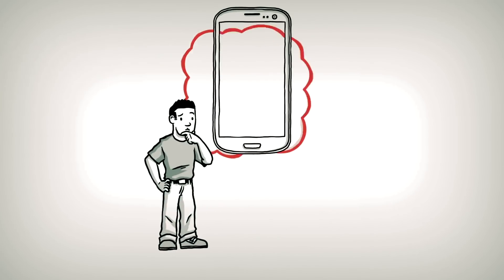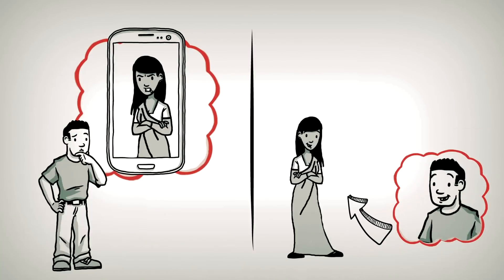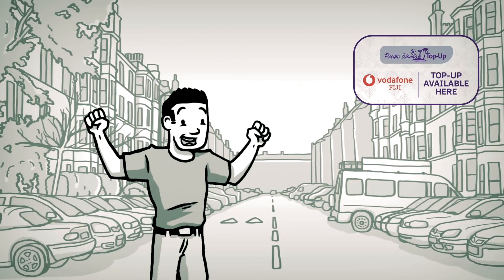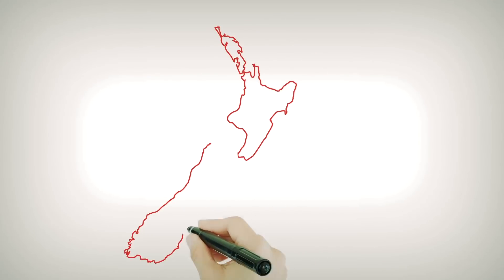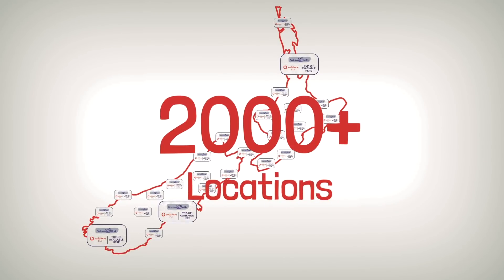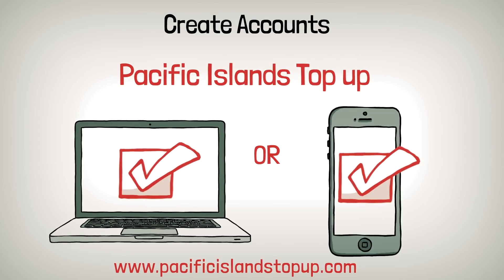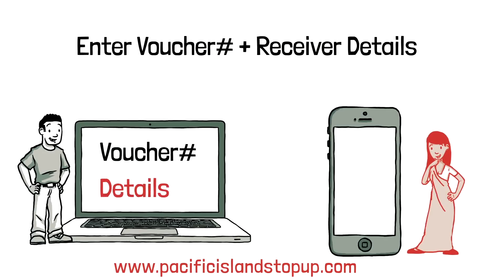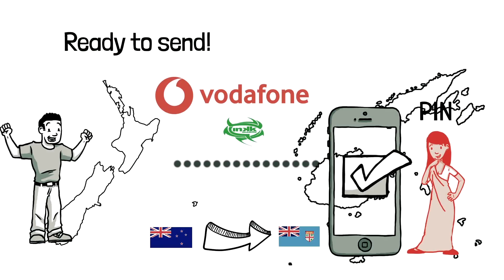Pacific Islands Topup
Fiji

Vodafone Fiji recharge is now available in over 2,000 retail outlets across NZ including Dairy Shops, Convenience stores, Supermarkets, Service Stations and many more through Pacific Islands Top-Up platform.

Customers can simply visit an outlet in NZ to purchase "Pacific Islands Top-Up" and follow the top-up instructions on the voucher by logging onto Pacific Islands Top-Up

On every top-up from NZ, Vodafone Fiji mobile numbers will get 5UP plus 30 Minutes of Free Calls to any mobile or landline number in NZ.

Complete list of Top-Up agents and locations can be found on Pacific Islands Top-Up

Conditions Apply.